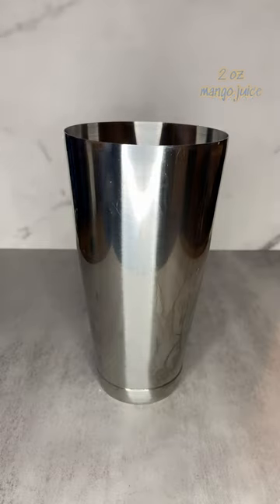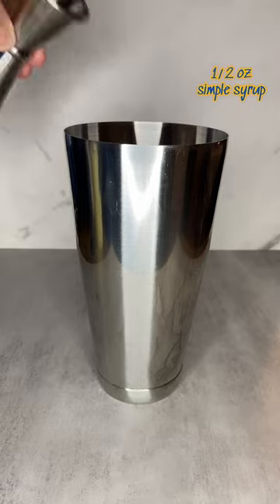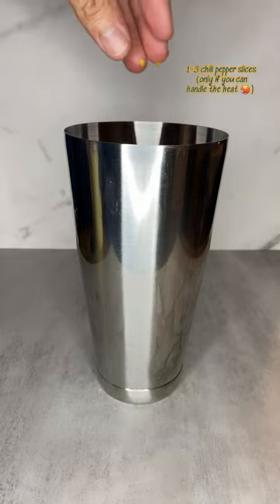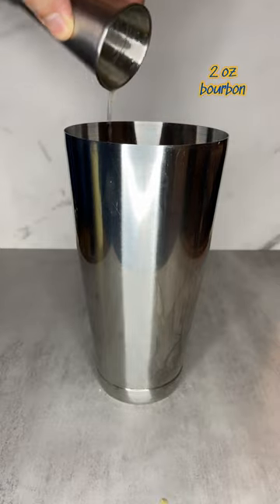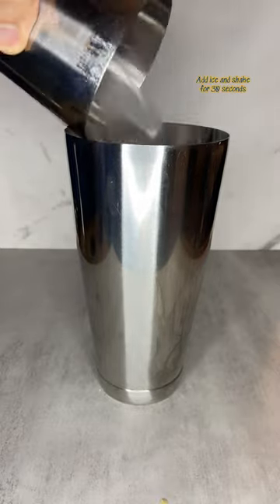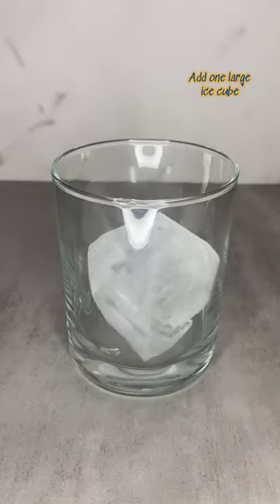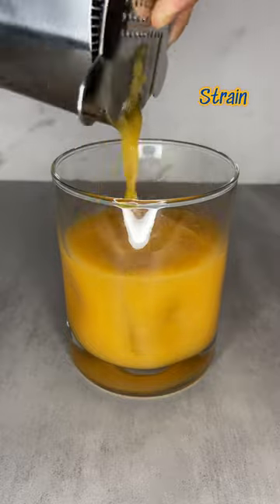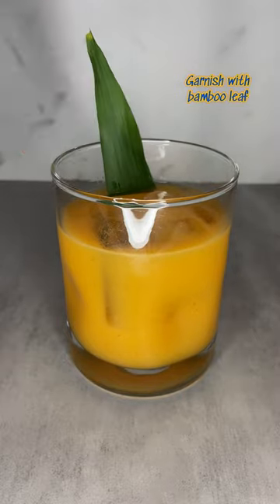Mango Bourbon Margarita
Recipe 👇

Ingredients:

2 oz bourbon
2 oz mango juice
¾ oz lime juice
½ oz simple syrup
1 teaspoon of sriracha
1-3 chili pepper slices (optional depending on your heat level preference)
Dash of pink salt
Bamboo leaf for garnish

Instructions:

1. Add all ingredients to a shaker filled with ice (chili pepper slices are optional) and shake vigorously for 30 seconds.
2. Strain into an old-fashioned glass with one large ice cube.
3. Garnish with bamboo leaf.

Save 💾